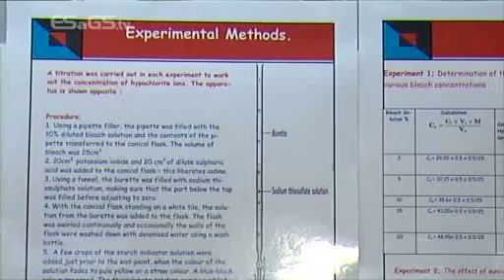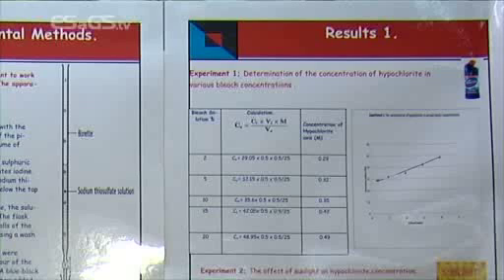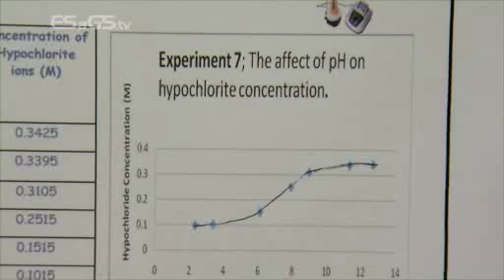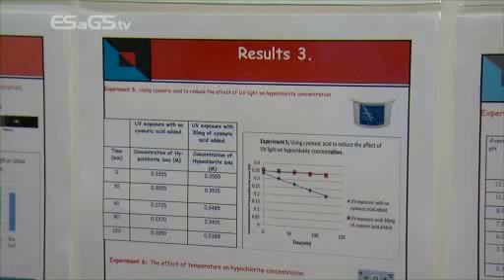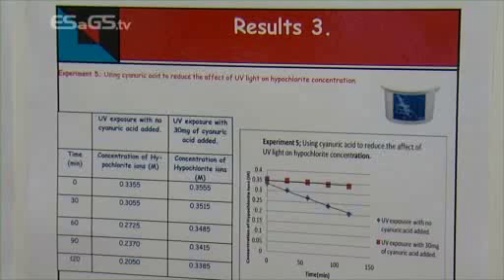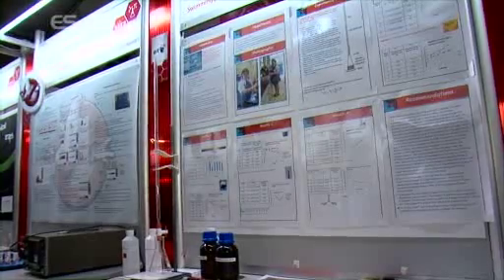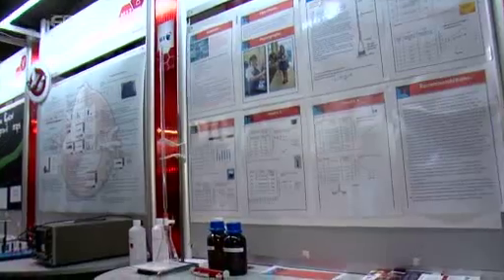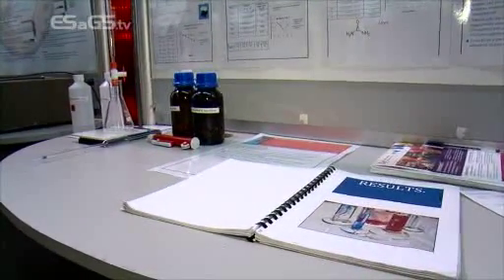Lumen Christi College, Derry, at the BT Young Scientist and Technology Exhibition 2013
A pupil from Lumen Christi College, Derry, discusses her project at the BT Young Scientist and Technology Exhibition 2013:

To investigate the use of chlorine as a disinfectant in swimming pools.